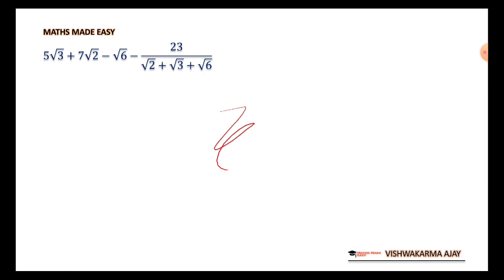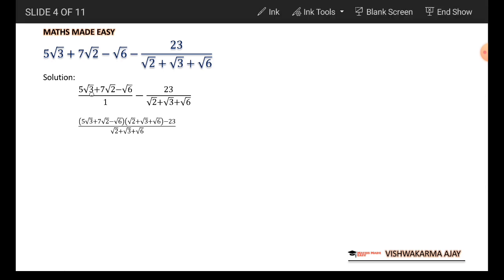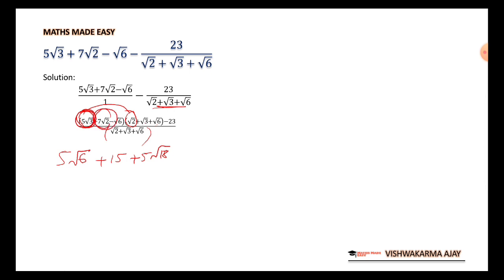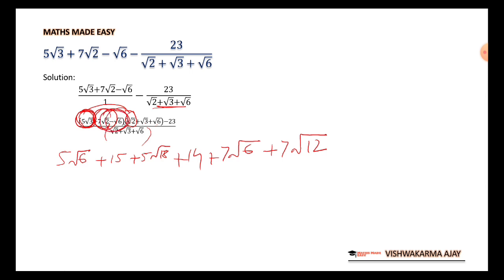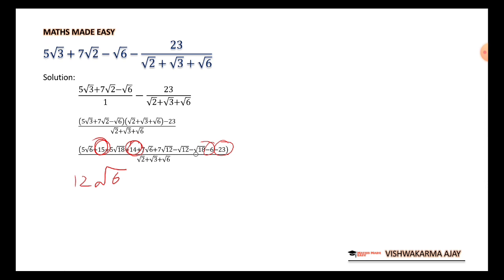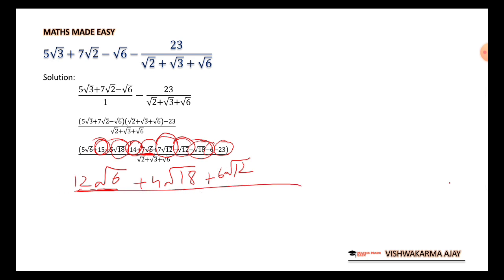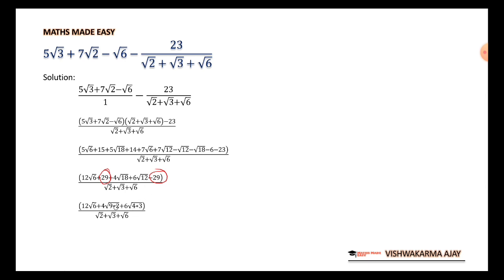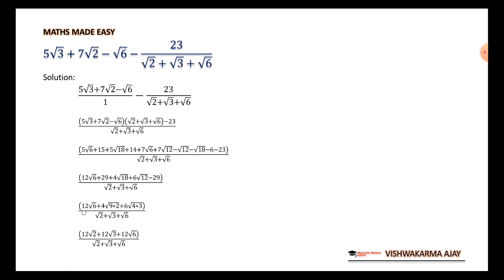From Confusion to Clarity: Simplifying Radical Expressions Made Easy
1. "Simplify Radicals like a Pro: Solving Complex Equations Step-by-Step"
2. "Mastering Radical Expressions: The Ultimate Guide to Simplification"
3. "Simplify with Confidence: Tips and Tricks for Radicals and Fractions"
4. "Cracking the Code of Radical Expressions: A Comprehensive Tutorial"
5. "From Confusion to Clarity: Simplifying Radical Expressions Made Easy"

In this video, we'll demystify the process of simplifying radical expressions and show you how to go from confusion to clarity. We'll break down complex equations step-by-step and provide tips and tricks to help you simplify with confidence. Whether you're a student struggling with algebra or a math enthusiast looking to sharpen your skills, this video has something for you. By the end of this tutorial, you'll have a solid understanding of how to simplify radical expressions and be ready to tackle even the most challenging problems. Join us on this journey and let's make radical expressions easy together!

We're passionate about creating educational content to help students and learners of all ages succeed.

how to do algebra
what is algebra
how to do substitution in algebra
how to solve word problems in algebra
how to do elimination in algebra
what is linear algebra
how to learn algebra
how to do pre algebra step by step
how to algebra
how to solve for x in algebra
how to do basic algebra